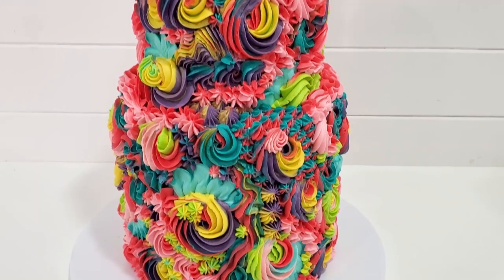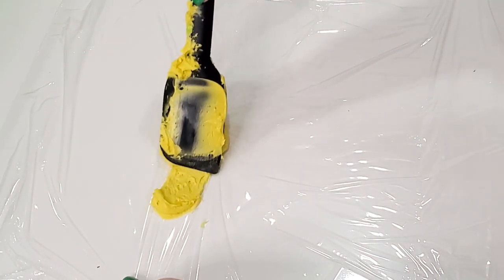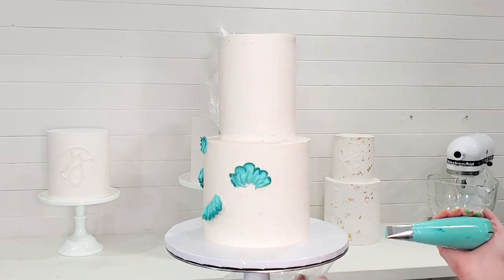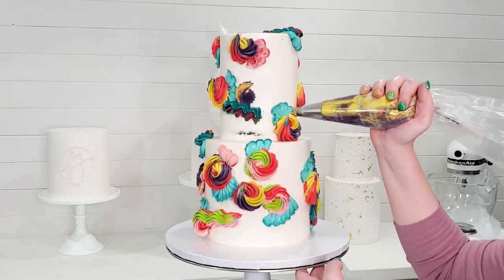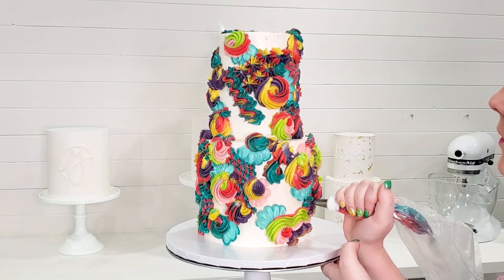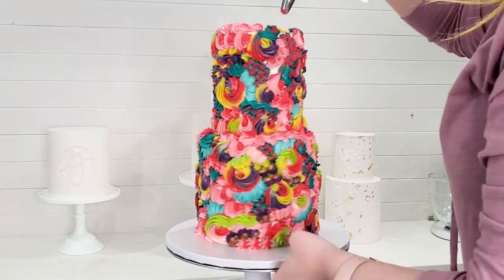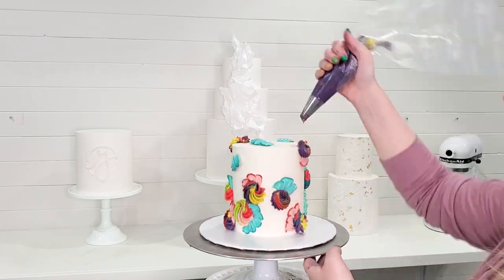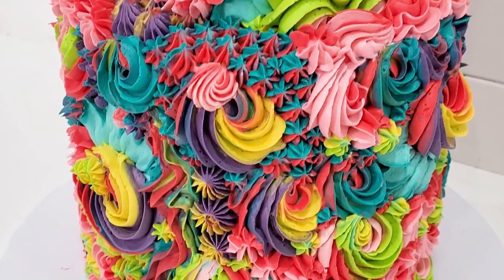HOW TO Decorate a Rainbow Buttercream Rosette Swirl Cake | TUTORIAL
Learn how to decorate this Rainbow Buttercream Rosette Swirl Cake with this fun tutorial! I show you how to fill your piping bags using multiple colors, what buttercream works best, how to pipe using different methods, and more. Tutorial includes cute little matching smash cake!